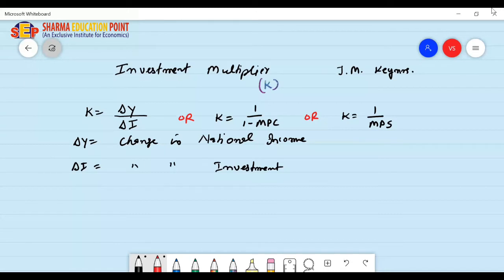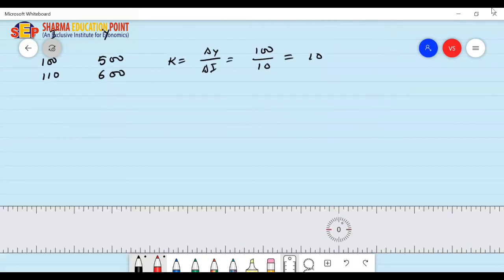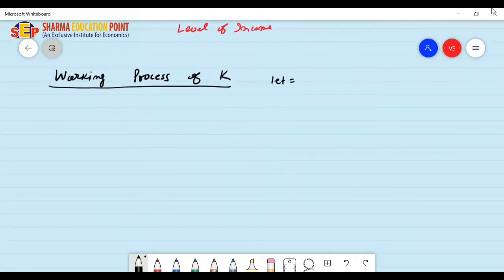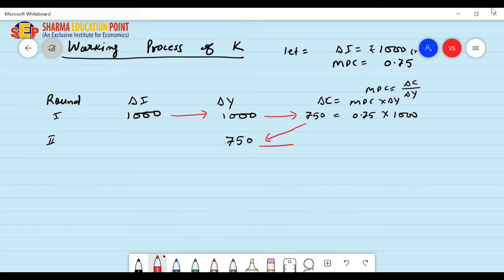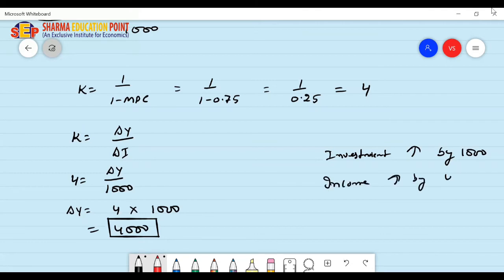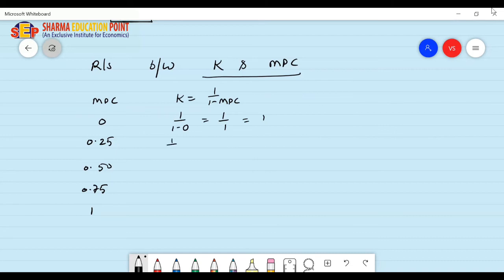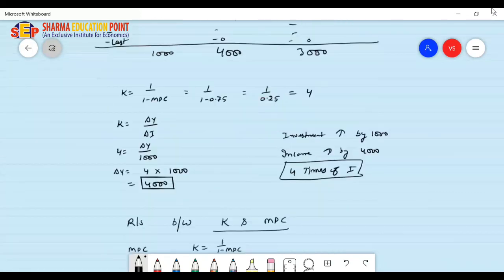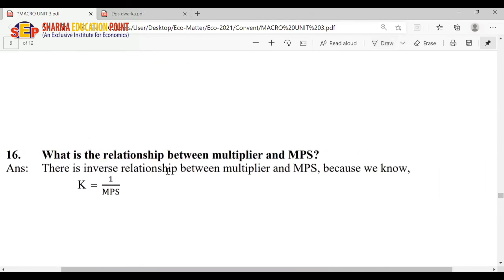Investment Multiplier | Macro Economics | Class 12 CBSE| Part 7 Determination of Income & Employment